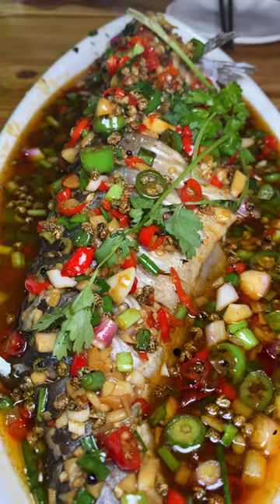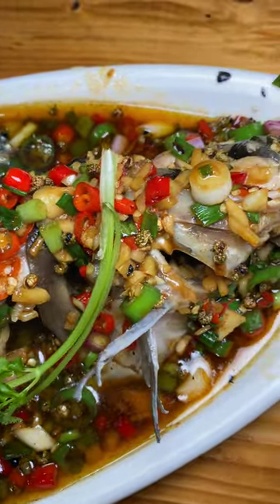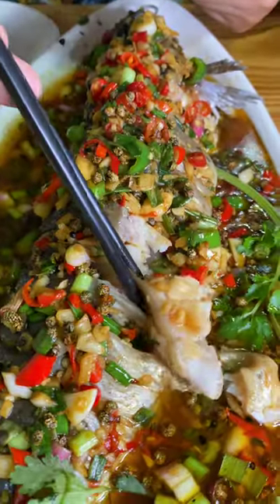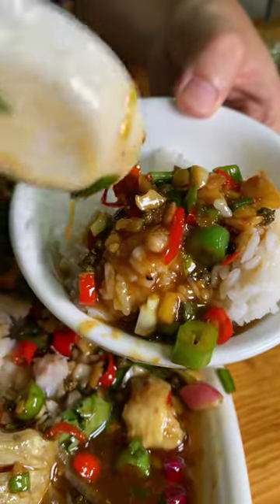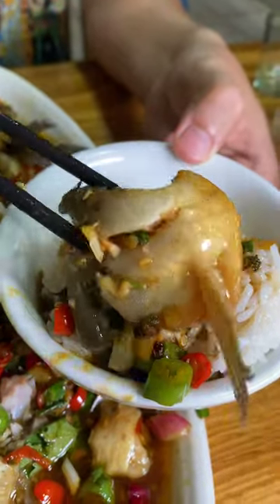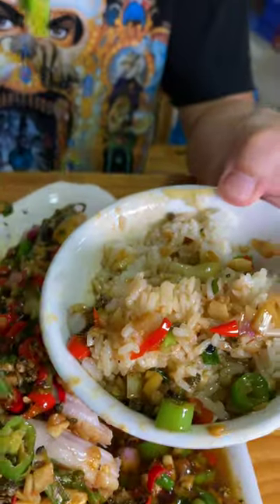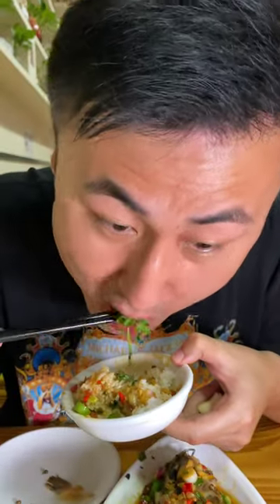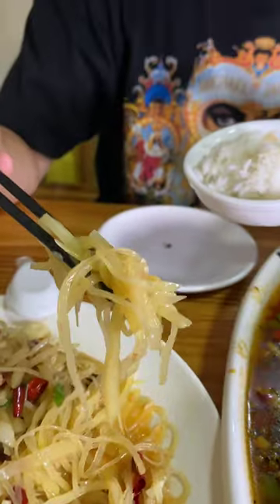Whole Fish With Chili Pepper